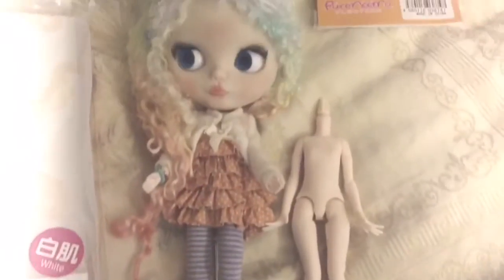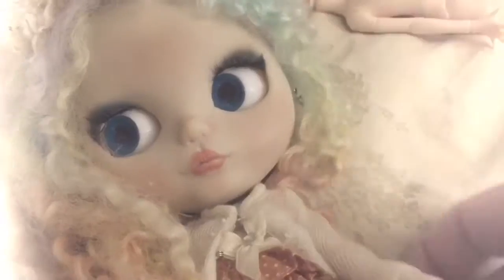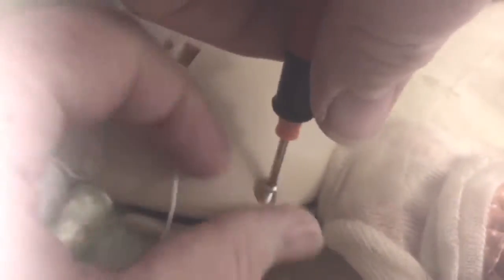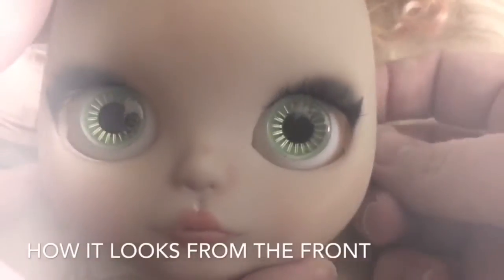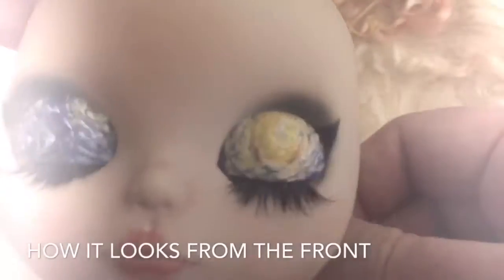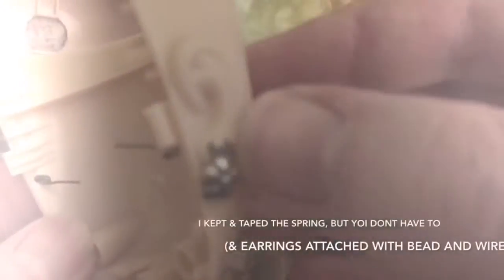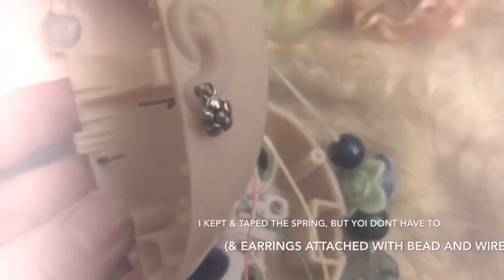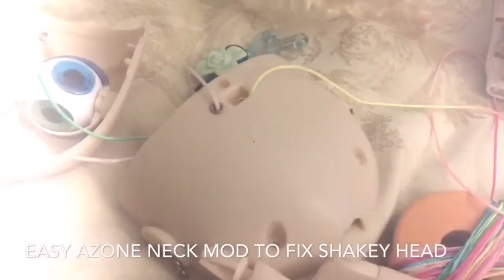Customizing My Blythe Part 18: Sleepy Eyes and Azone Body Mod... Then dress up!